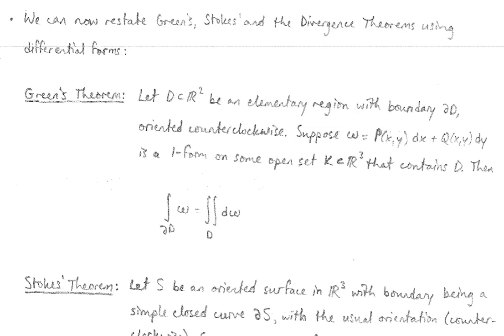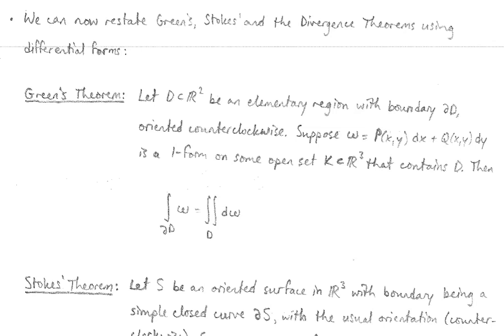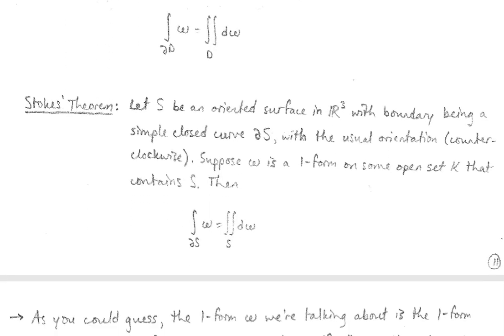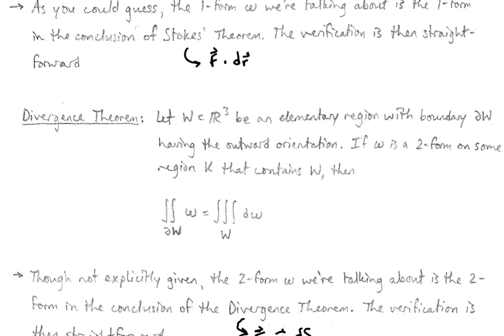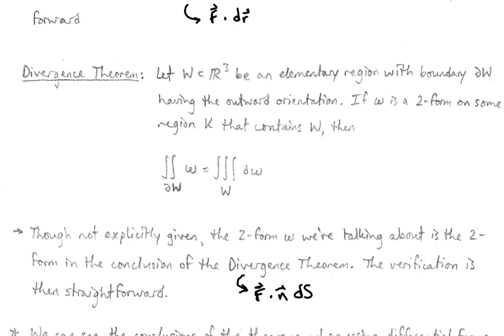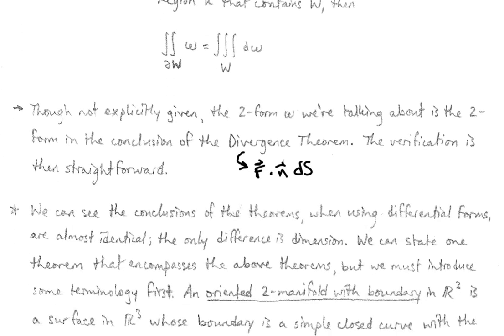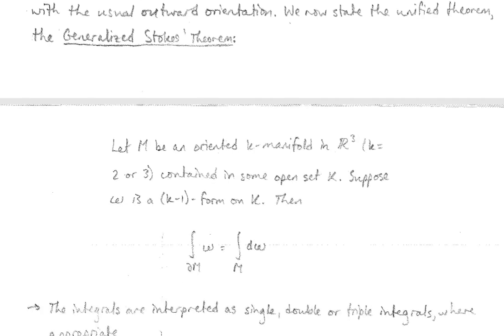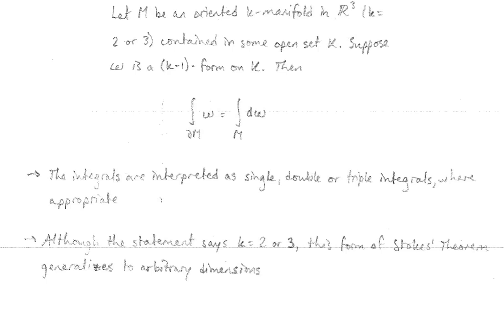Vector Calculus - Generalized Stokes' Theorem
Statement of, and revisiting our previous theorems in the context of, the Generalized Stokes' Theorem